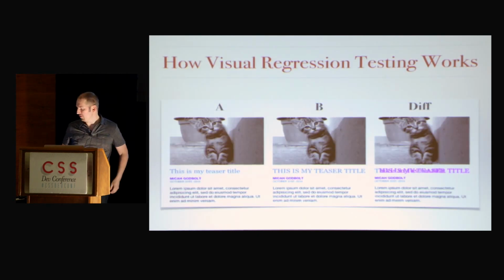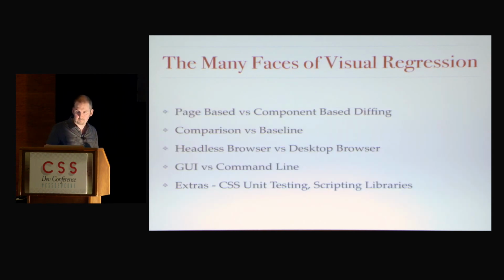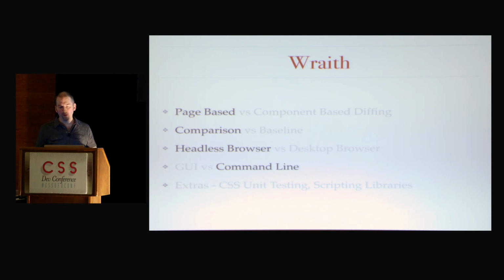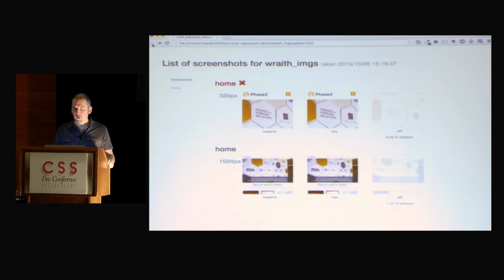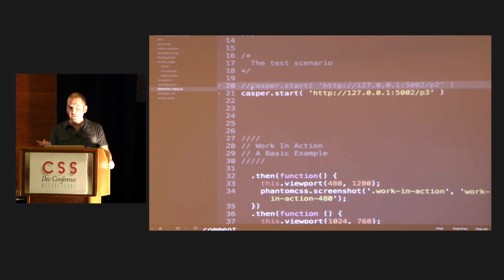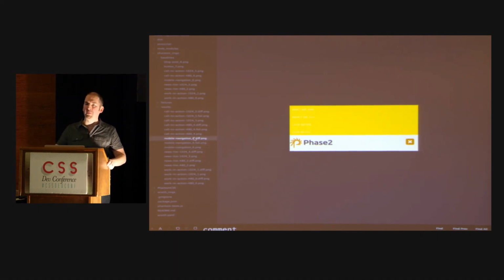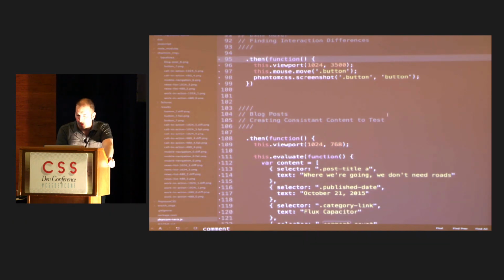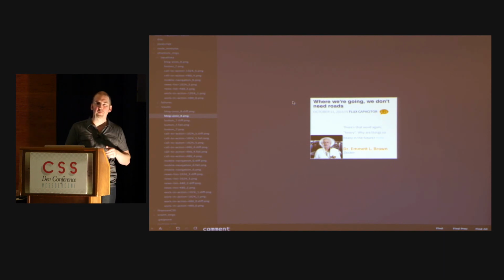Micah Godbolt's Visual Regression Testing at CSS Dev Conf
Getting into component-based design? Rocking out a little Pattern Lab? Do you have the best looking style guides? Take things to the next level with Visual Regression Testing! No more being surprised that your country selector has been broken on mobile devices for the past 4 builds! You can now create a suite of tests to run after every build to ensure your site is looking and functioning exactly as it should!

With so many different tools out there, what is the right one for you? Should you be testing pages or components? How does Visual Regression Testing fit into your workflow? Come learn about the tools, the process and the things I've learned running Visual Regression Testing on a large, distributed style system.